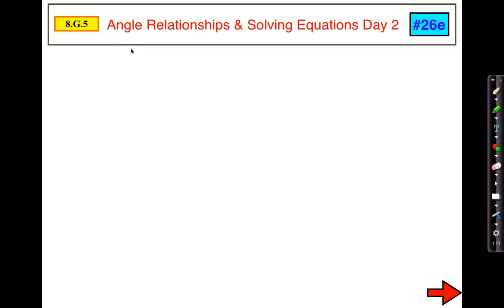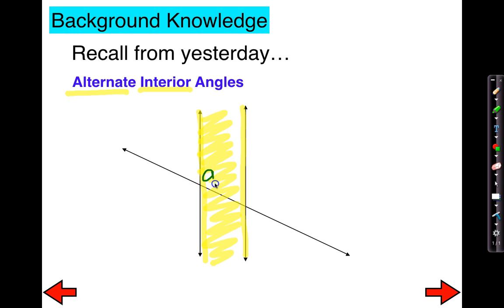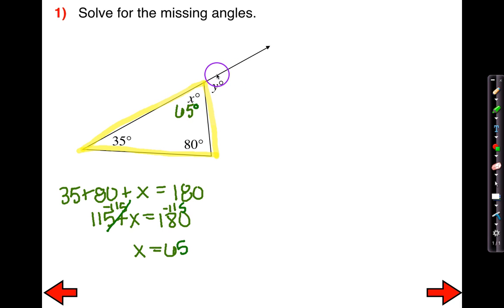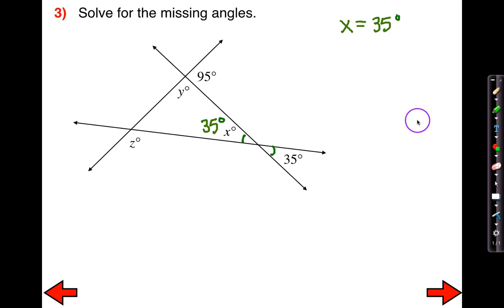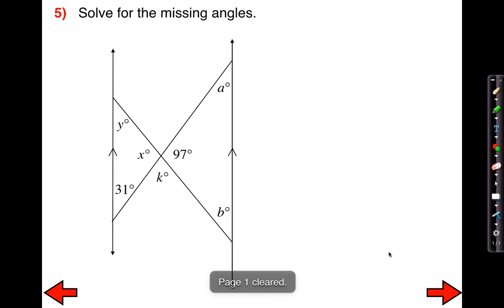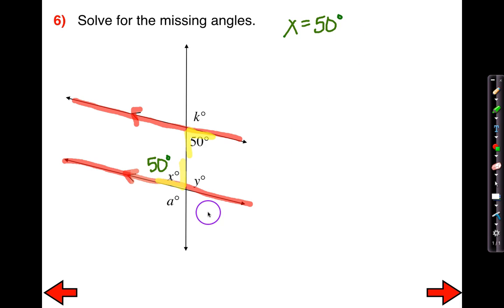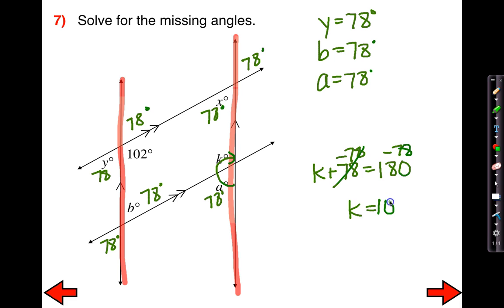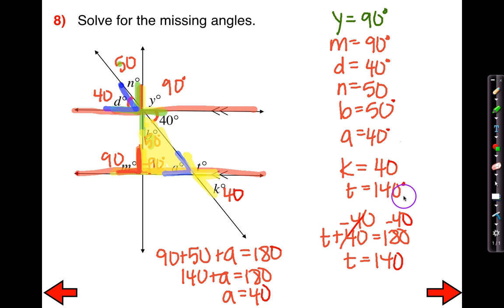Angle Relationships and Solving Equations Day 2